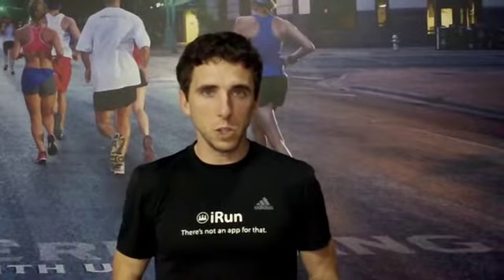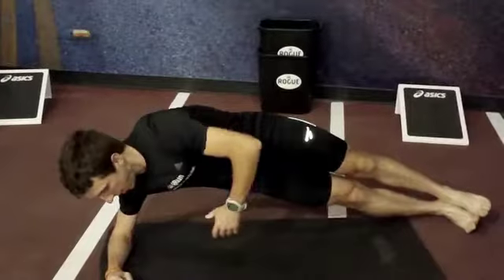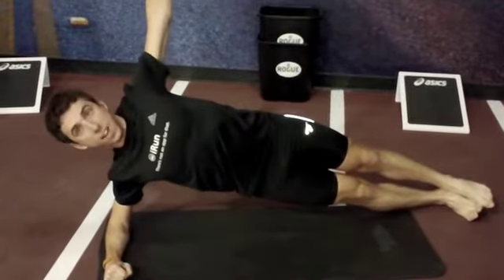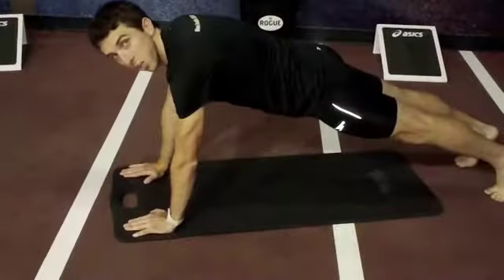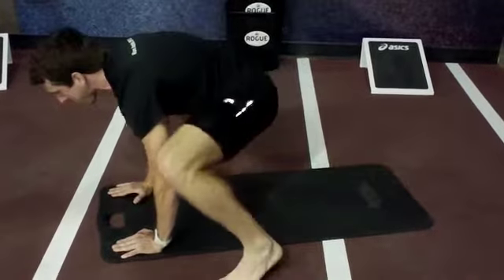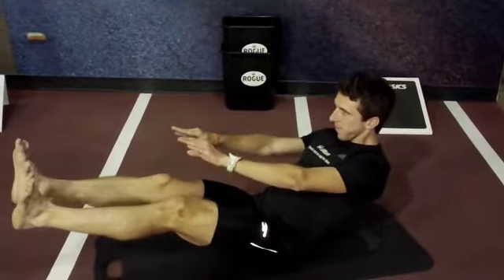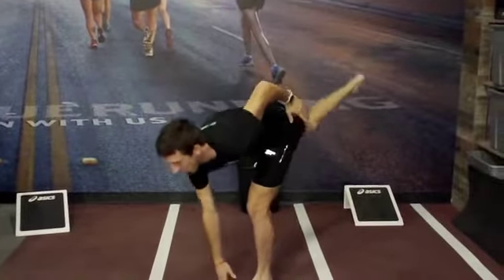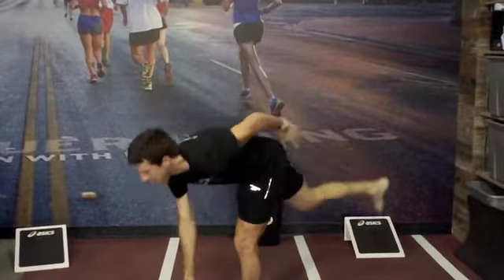Rogue Core 4.m4v